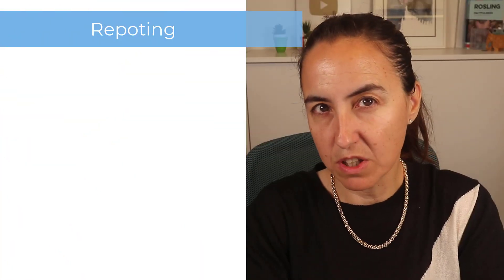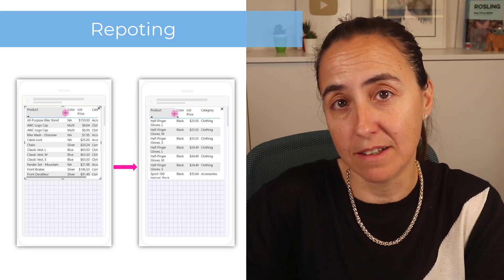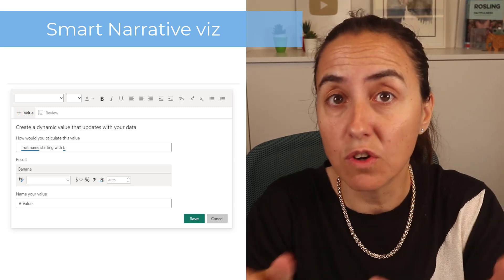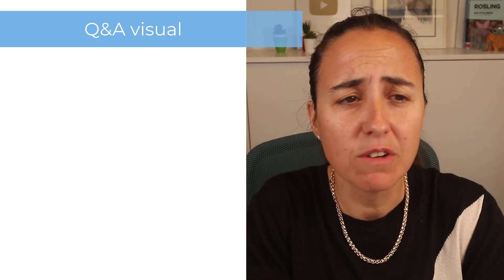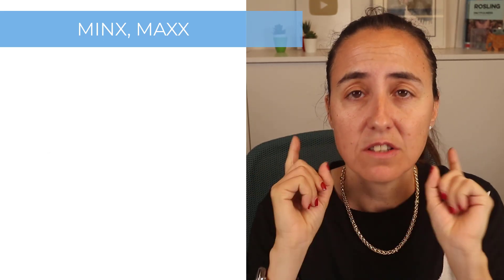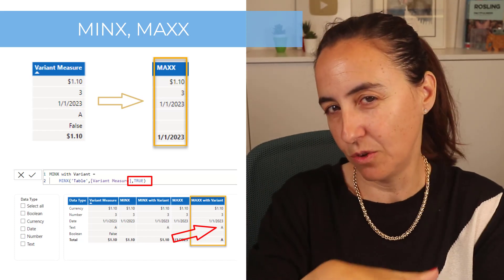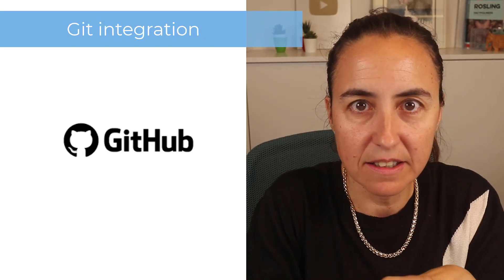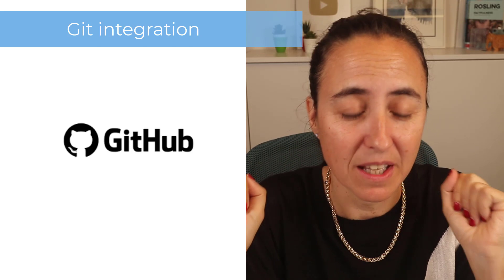Get The Latest Power Bi Update For September 2023 In Under 4 Minutes!